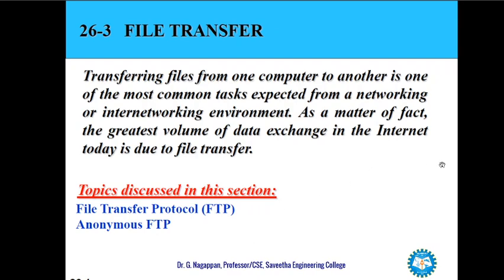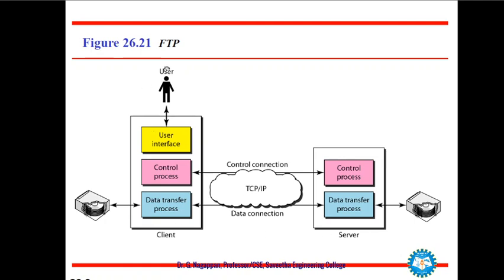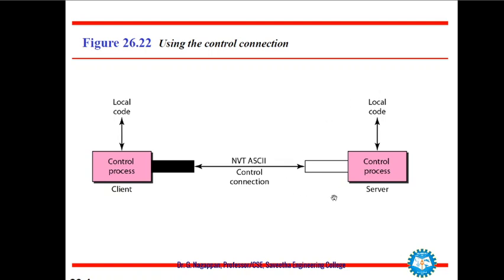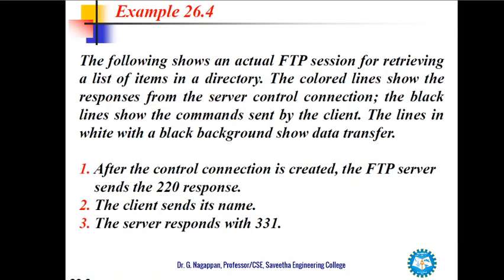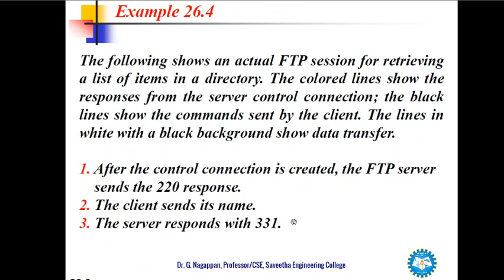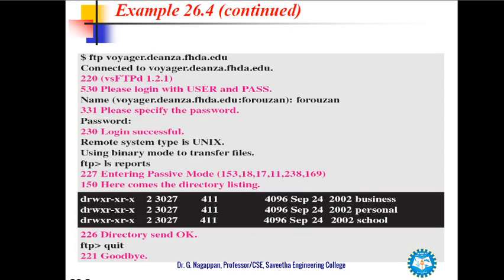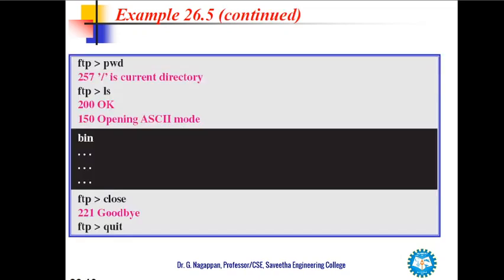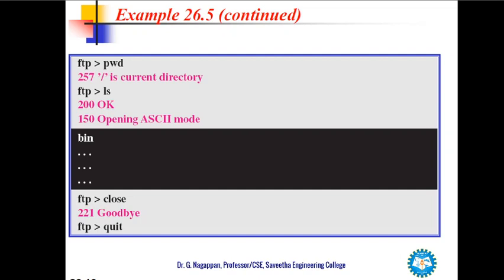File Transfer Protocol | Unit 5 - CS8591 - Computer Networks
File Transfer Protocol | Unit 5 -  CS8591 - Computer Networks - Dr. G. Nagappan